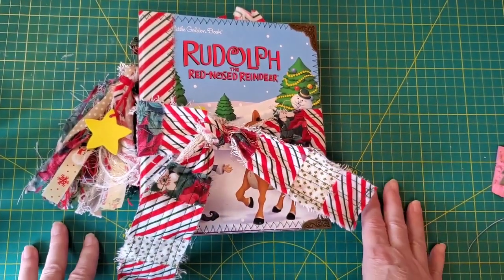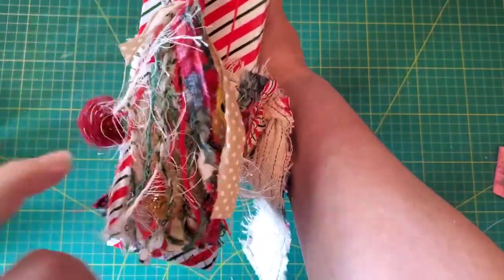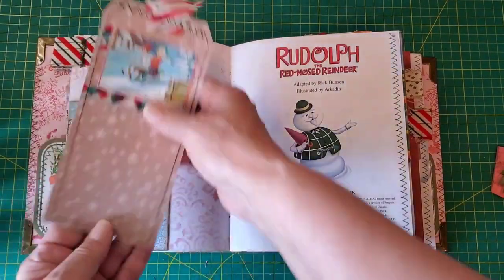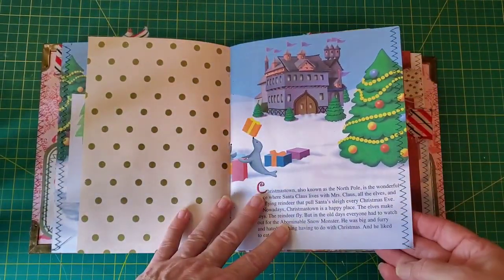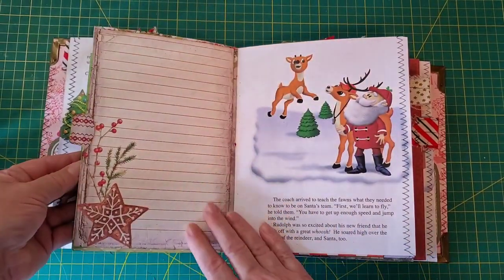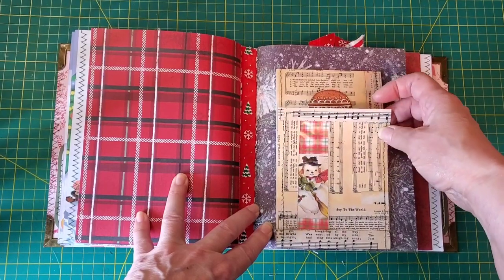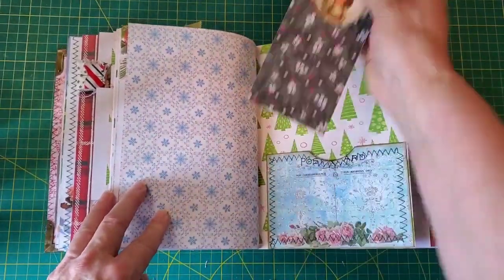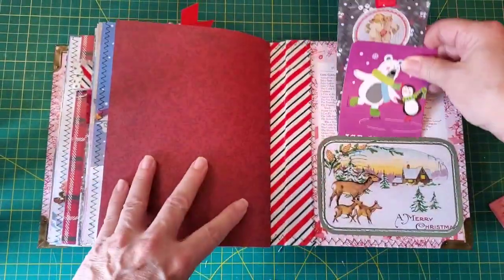Altered Little Golden Book Christmas Journal Flip Through "Rudolph The Red Nosed Reindeer"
New Etsy Listings!*!*!
Vintage Chocolate Ads Journal Cards Kit:

I am using my new digital kit "Happiness In Baking" listed on Etsy:

"Happiness In Baking" journal pages kit:

Happiness In Baking ephemera add on kit:

Digital Kit "Coffee Dyed & Lace Paper Collection" by Periwinkle Matilda: